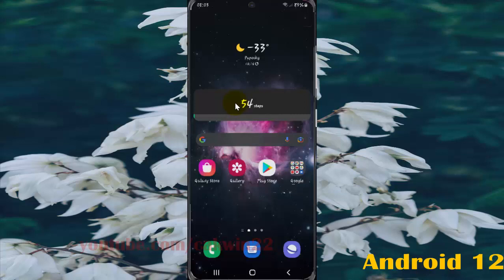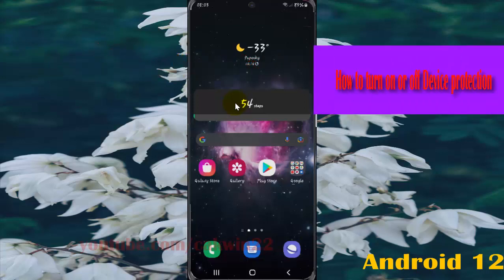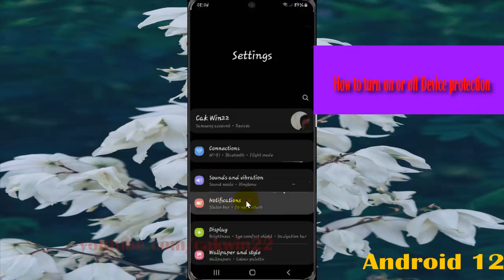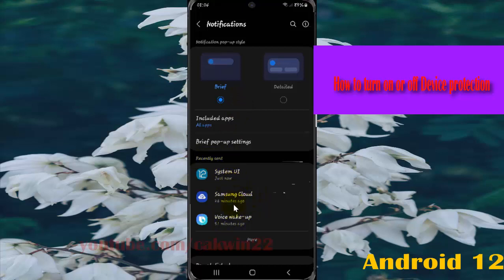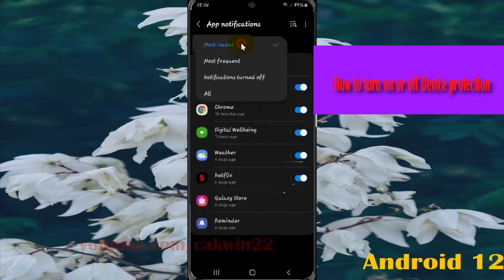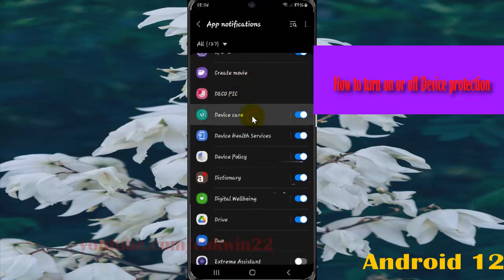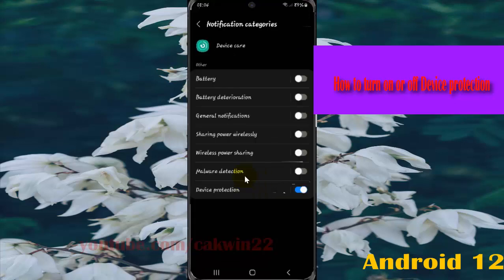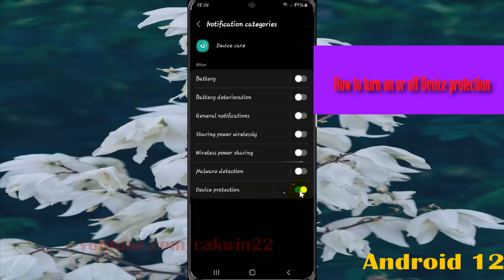How to turn on or off Device protection in Samsung Galaxy S21 Plus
In this video, you will find the steps on How to turn on or off Device protection in Samsung Galaxy S21/S21+/S21 Ultra.  This video uses Samsung Galaxy S21+ SM-G996B/DS International version runs with Android 12